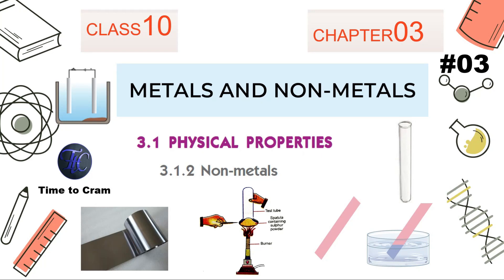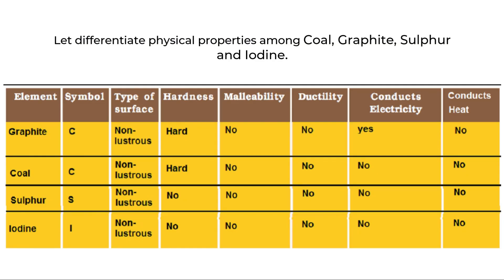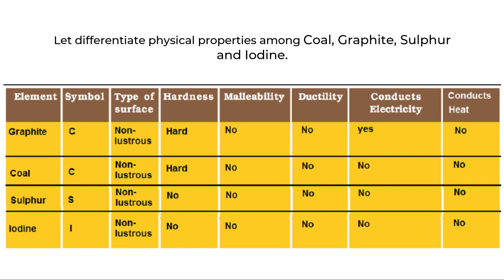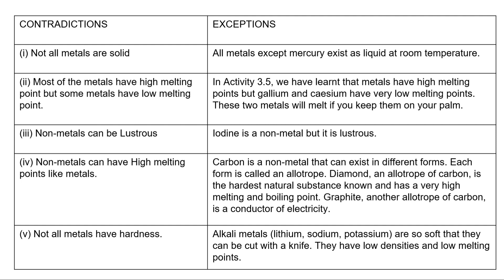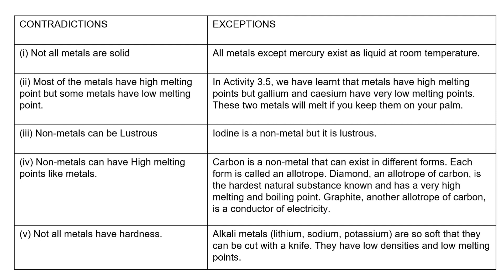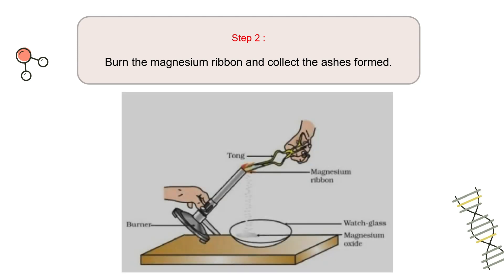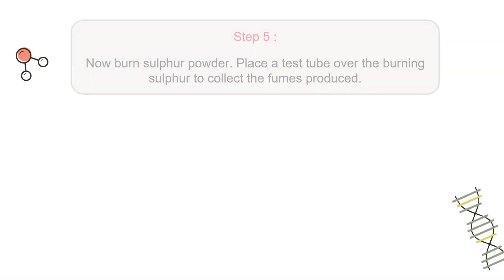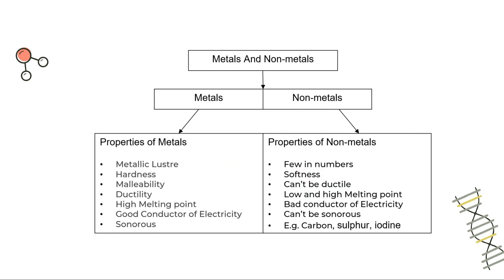3.1.2 Physical Properties Of Non-metals | Activity 3.7 & 3.8 | Chapter 3 | Class 10 | Science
3.1.2 Physical Properties Of Non-metals | Activity 3.7 & 3.8 | Chapter 3 | Class 10 | Science

Time to Cram